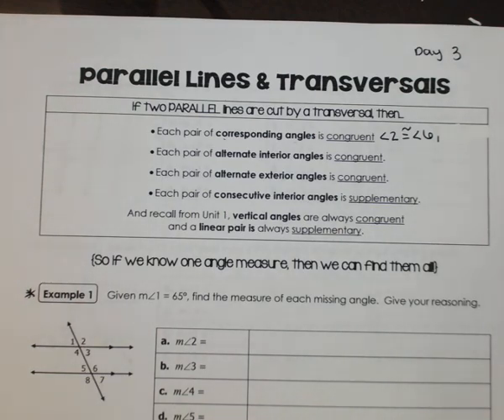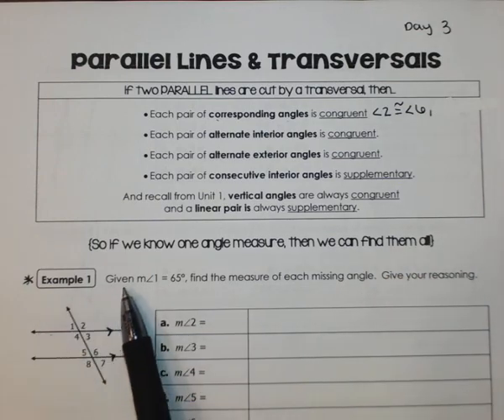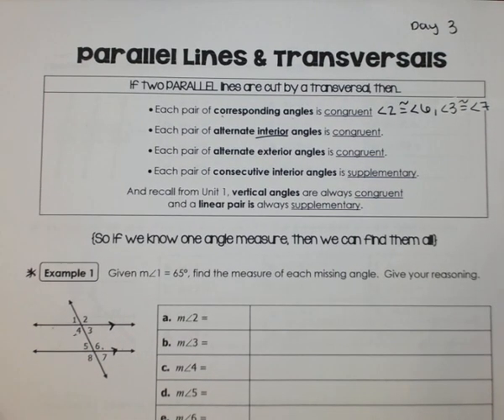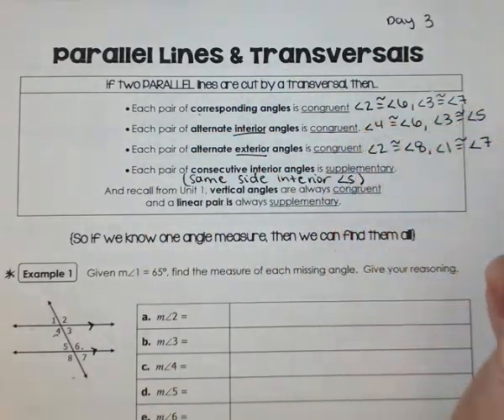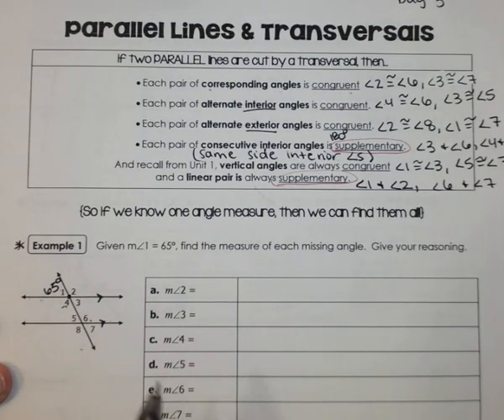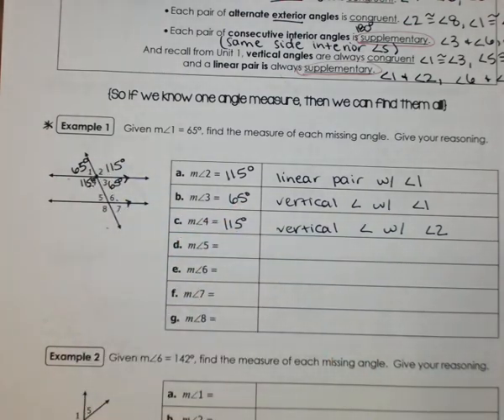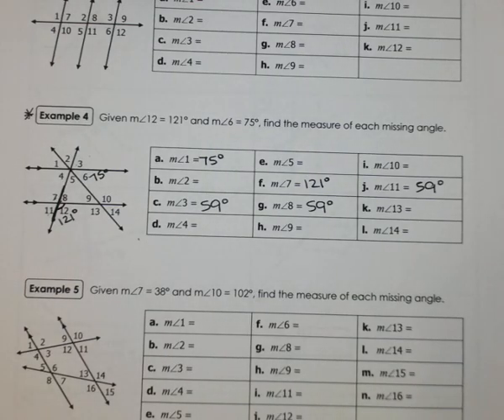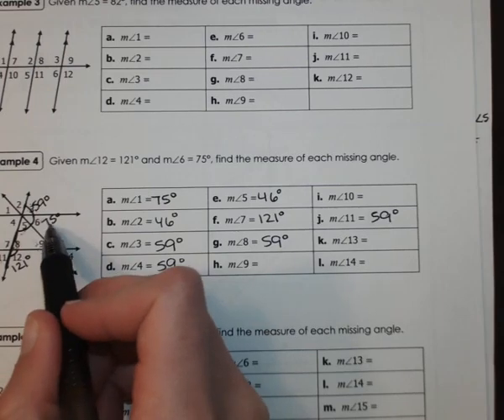Parallel Lines and Transversals